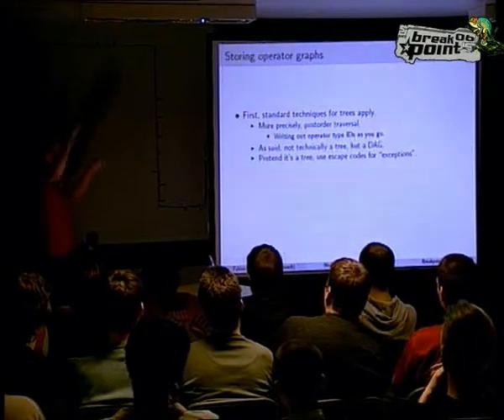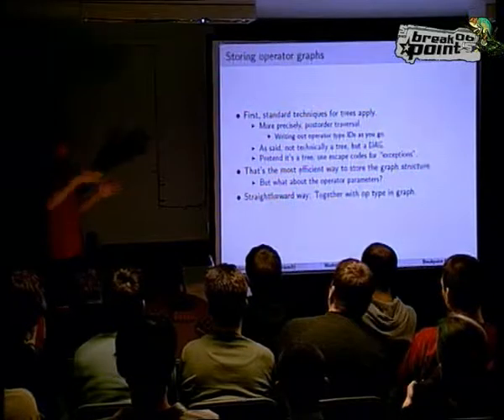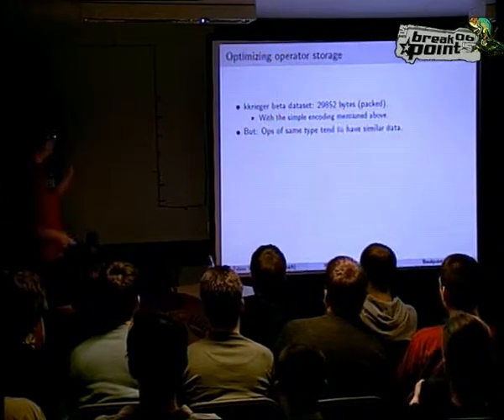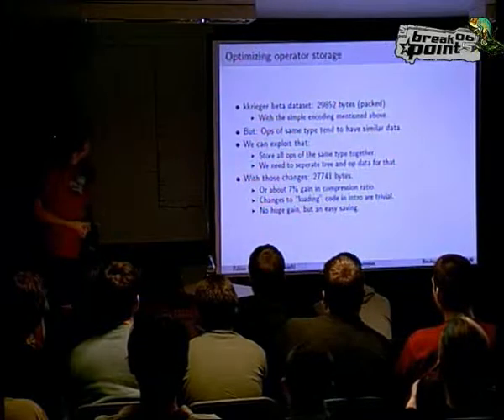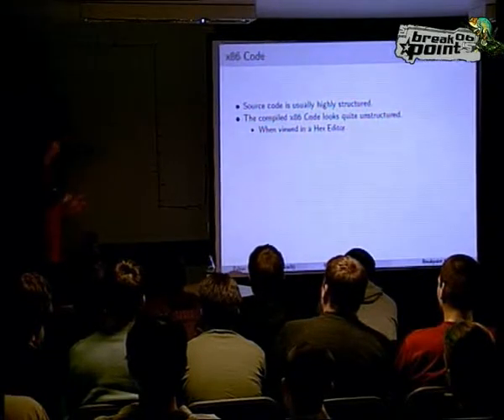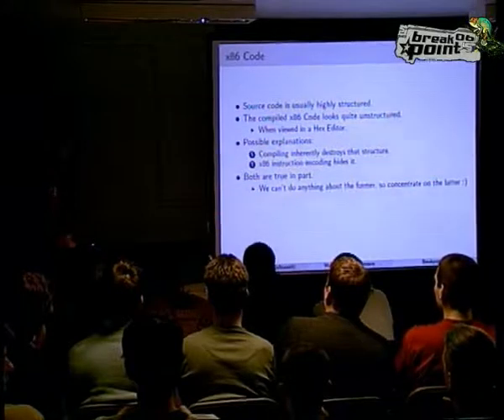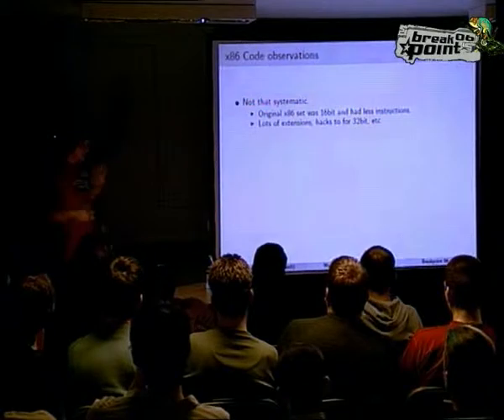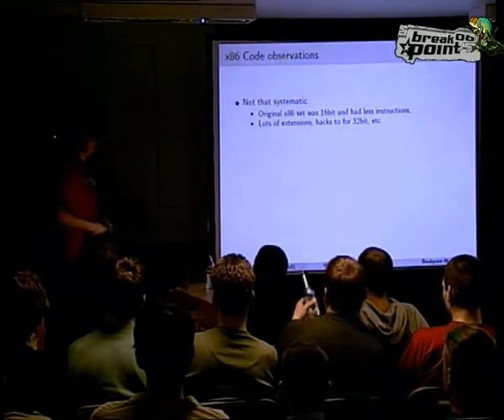Working With Compression (7/9)